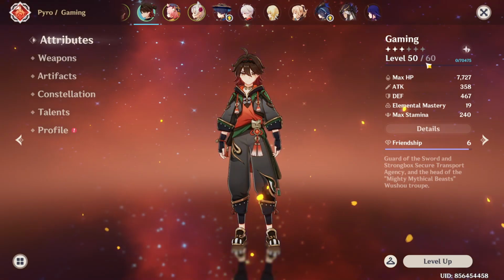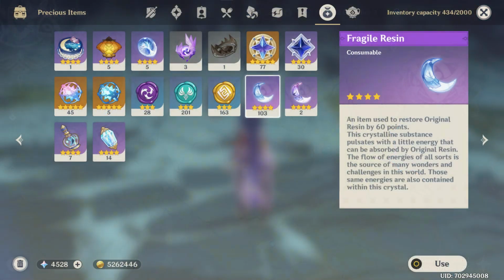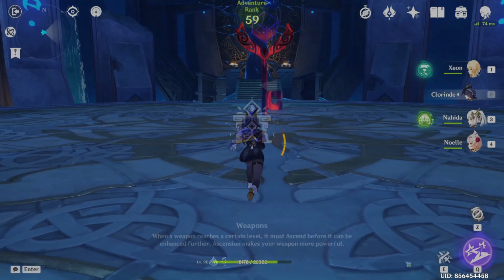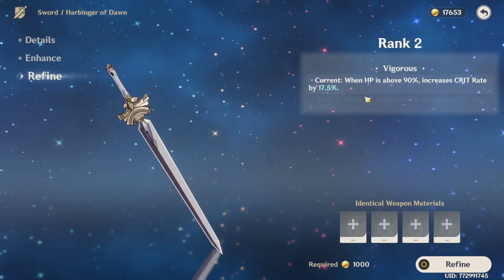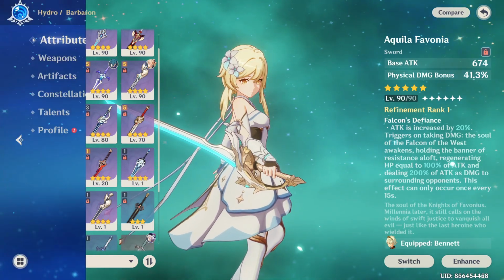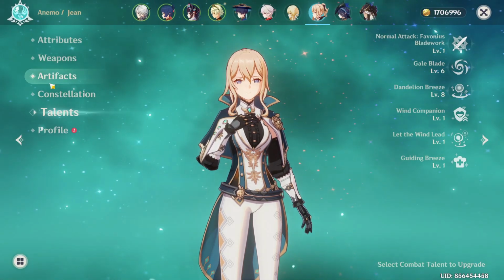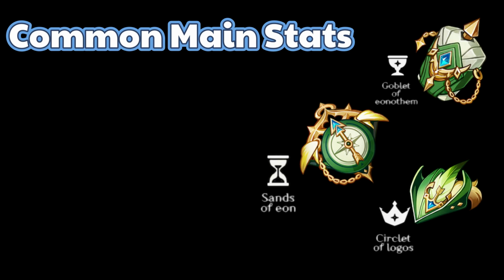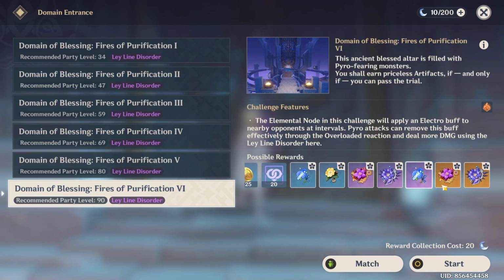How to Build Characters in Genshin Impact (2024)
Build your character so they can easily defeat your enemies
I am a high adventure rank player and have been playing genshin for quite some time. I have noticed a lot of new people coming in and asking a lot of questions and I realized most guides are outdated so it's my goal to guide you through the basics and mastering the game. Welcome and have fun travelers!

⚫On Your Six by Arthur Vyncke |   / arthurvost